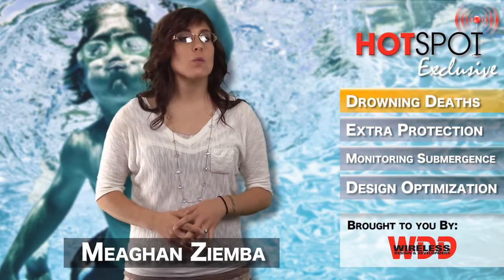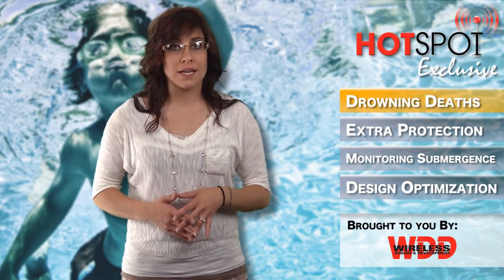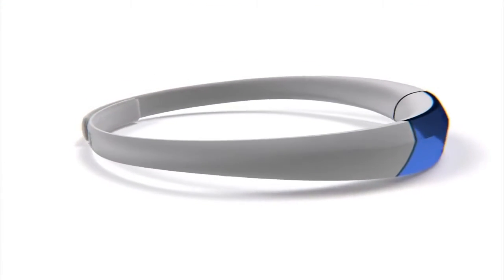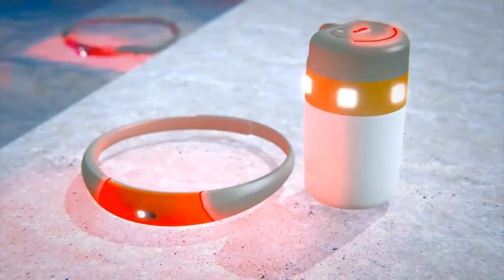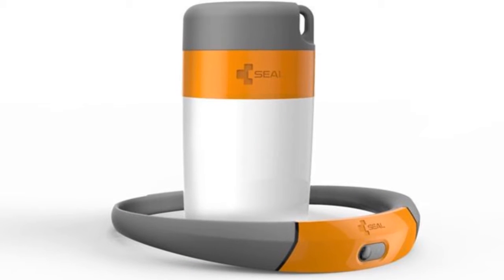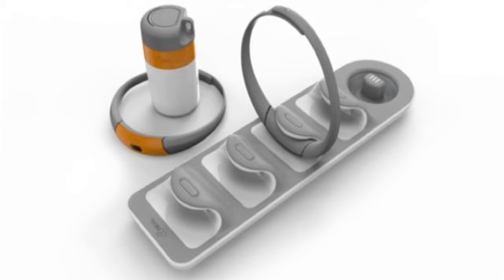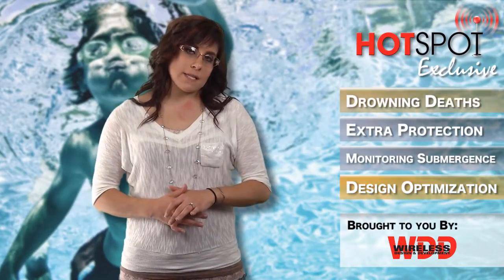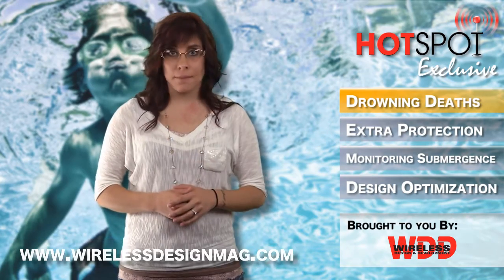HotSpot Exclusive: The Seal Drowning Detection System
Drowning Related Deaths

According to the Center for Disease Control and Prevention, "Drowning is responsible for more deaths among children 1 to 4 years old than any other cause except congenital anomalies, or birth defects. Among those, 1 to 14, fatal drowning remains the second-leading cause of unintentional injury-related deaths behind motor vehicle crashes.

Extra Layer of Protection

To offer an extra layer of protection, Raleigh, North Carolina-based Seal Innovation has created the SEAL wearable swim monitor and drowning detection system that issues warning and alarms to lifeguards and parents for swimmers in distress.

The system contains three main components, which include the hub, swim bands, and a unique electronics signature; and the bands can be set to four levels: non-swimmer, beginner, advanced, and expert, providing an immersion alarm for beginners and non-swimmers, and a safeguarding component for elite swimmers and triathletes.

Monitoring Submergence

For a distress alarm to be triggered, the swimmer wearing the band must be continuously submerged for a period of time that is longer than physiologically compatible with voluntary breath holding.

According to SEAL Innovation's CEO, Graham E. Snyder, if the system detects a swimmer in distress, interim warnings followed by a high-intensity audio, visual and vibrating alarm are triggered on the swimmer's, lifeguard's, and parent's bands, as well as the central hub.

Design Optimization

To optimize the functionality of the SEAL monitoring device, the team had to consider many different elements; such as selecting materials that make it light and unnoticeable, as well as robust and durable.

The team also experimented with various plug-in charging systems, as well as inductive charging, to help comply with the water resistant requirements.